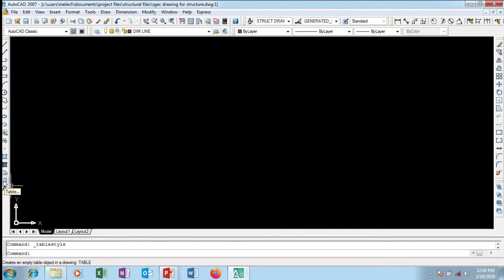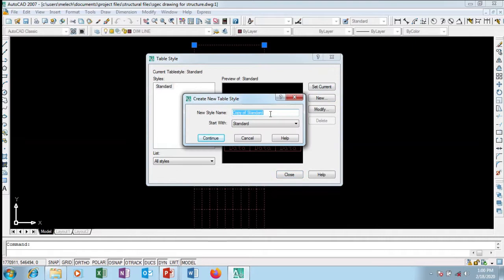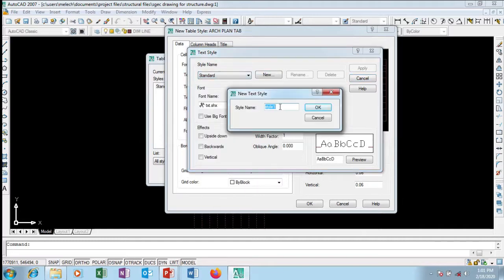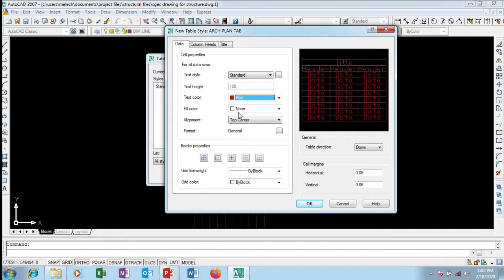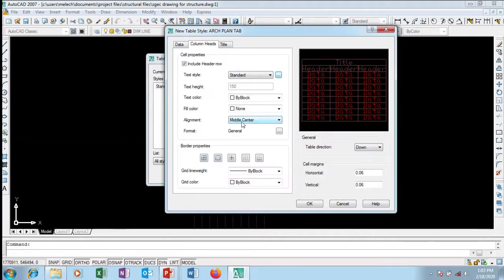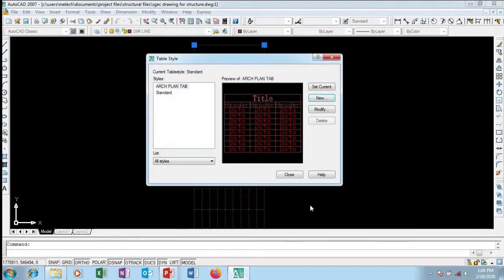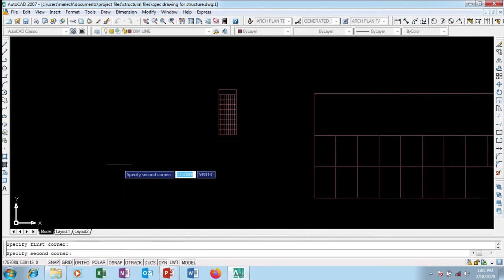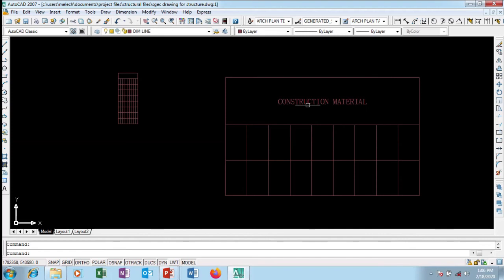AutoCAD 2007: How to create customised tables styles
In this Tutorial you will learn How to create customised tables styles automatically using table tool.
=How to create Table text styles
=How to set table row heights
=How to set table columns heights
=How make AutoCAD tables
=How to make table headers
= How to use table tool

To improve your design skills, you must practice.

All Screen shots and photos are courtesy of Autodesk, Inc.

Caption author      Kelvin Gbaranbiri